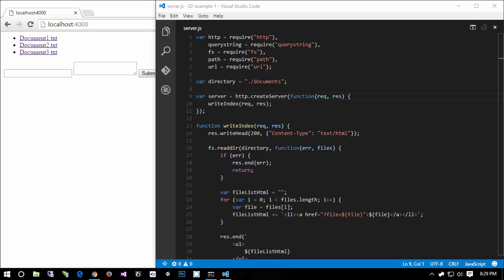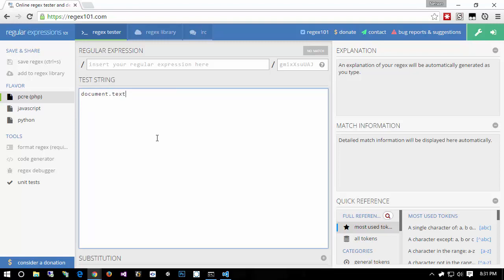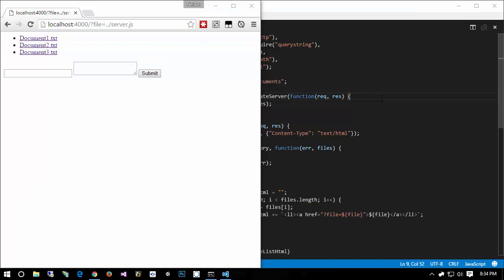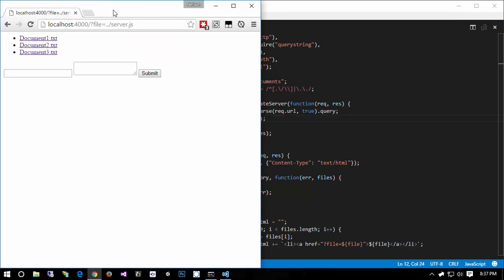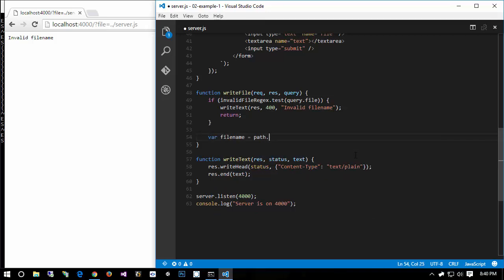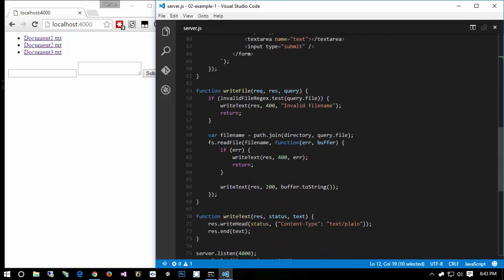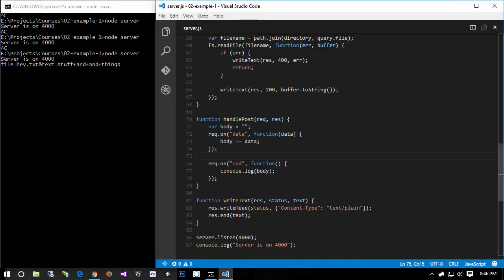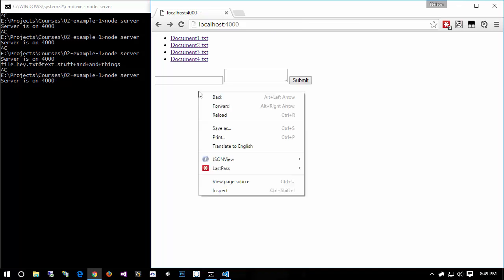🔴 Node Example (2.2) • Fundamentals: How to Node • JavaScript for Web Developers • JS • (Pt. 8)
00:00 - Sanitizing User Inputs with Regular Expressions
01:56 - Writing a Regular Expression to Sanitize Strings
03:56 - Escaping Characters in Regular Expressions
05:50 - Writing a Convenience Method for Error Handling
07:48 - Writing a File to the Stream
09:42 - Reading Files with Node.js
12:03 - Detecting a POST Request with a Rudimentary Routing System
14:03 - Handling Request Streams Asynchronously
15:51 - Saving Files with Synchronous Write File Method
17:58 - Writing Node Code and Working with Streams

Learn JavaScript Programming - Fundamentals: How to Node - Node Example (2.2).

And we finally wrap up the last example, finishing our exploration of how node likes to work.

Videos no. 1 - 8 introduce the node runtime and show how to get it installed on your machine.